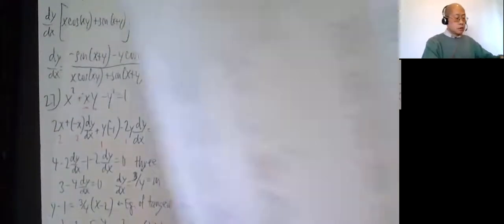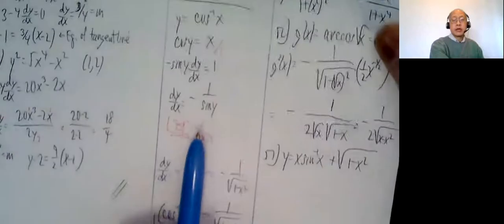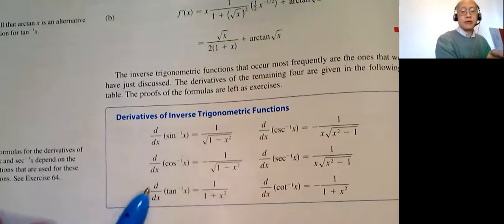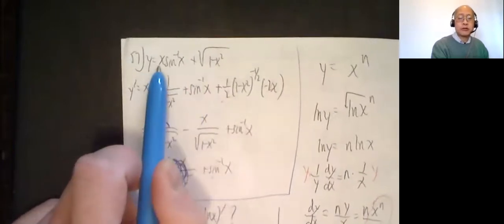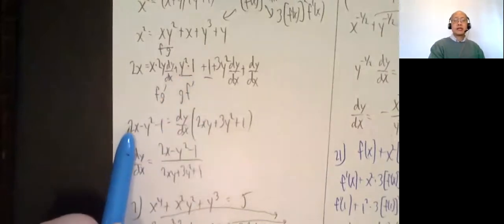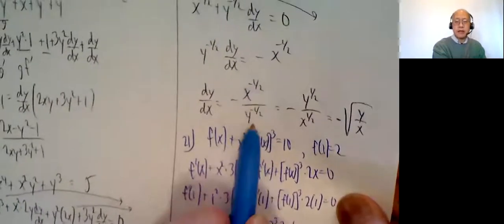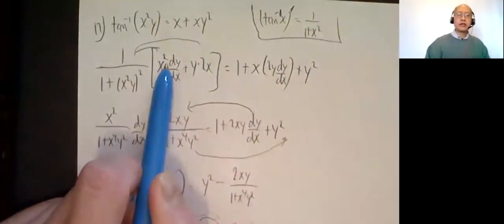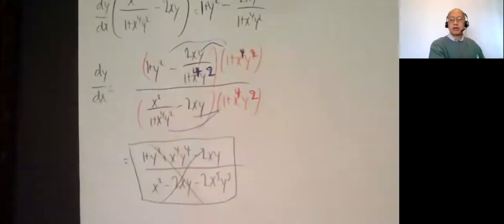MATH 251 WED 03/10/21